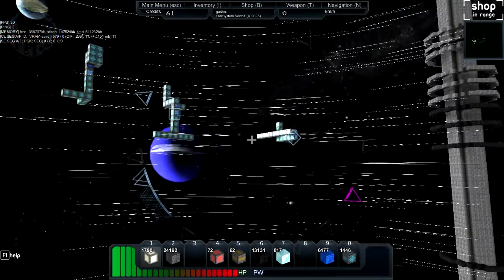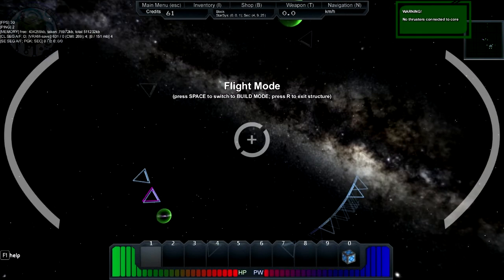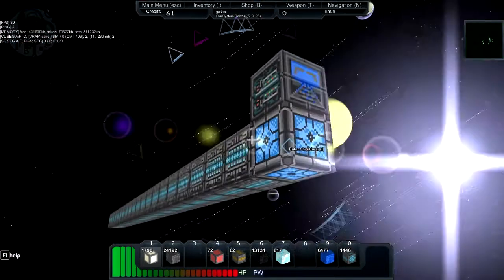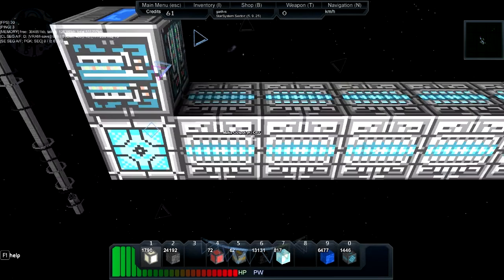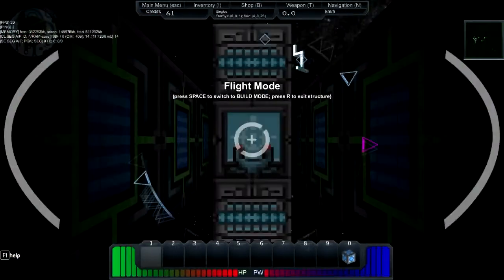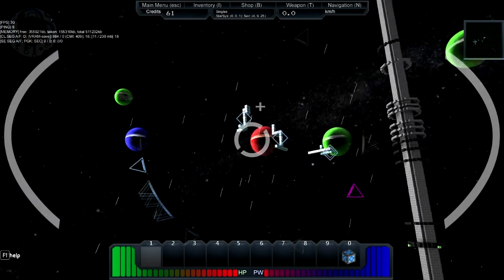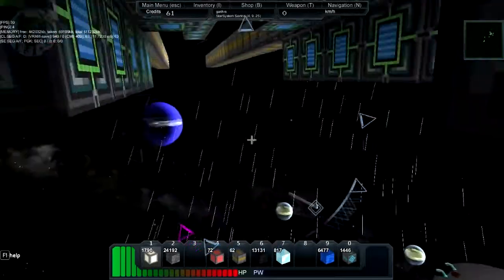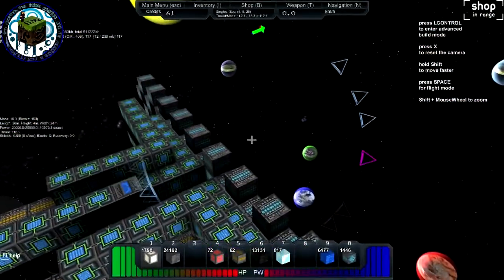Starmade - Weapon Grouping breakdown (Tutorial)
Grouping breakdown